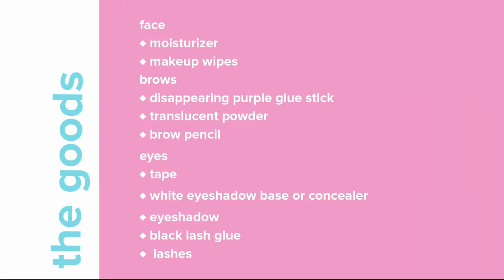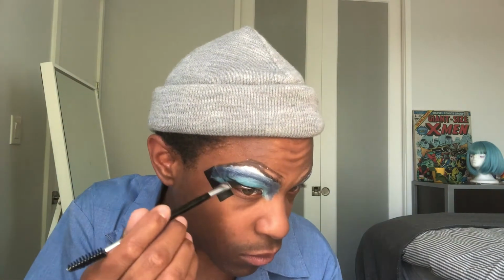Drag Eye and Brow Crash Course!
New to drag? No stress! HAZYL is here to give you a crash course on painting a drag eye and brow, so buckle up!